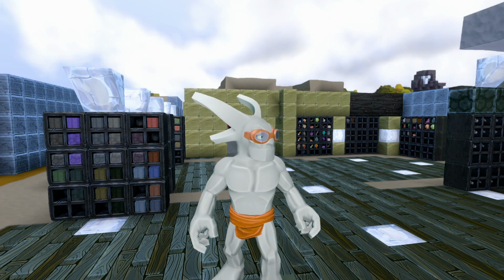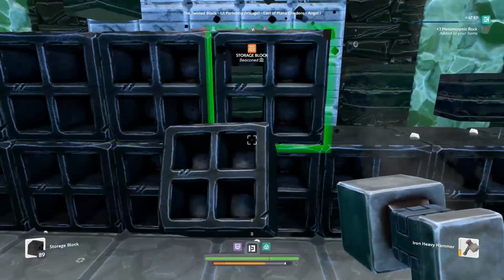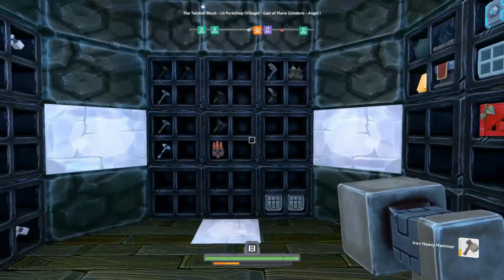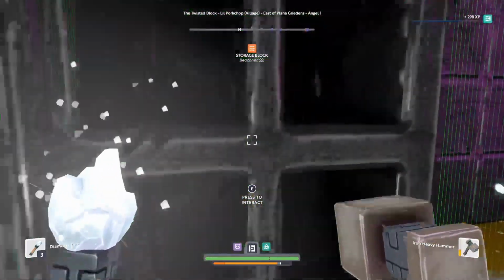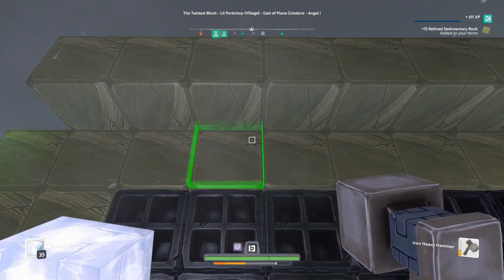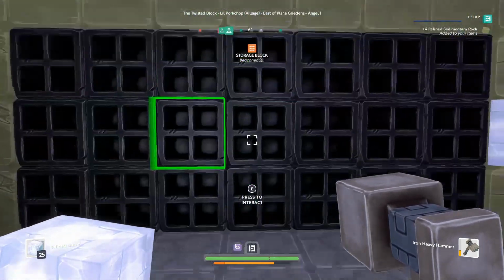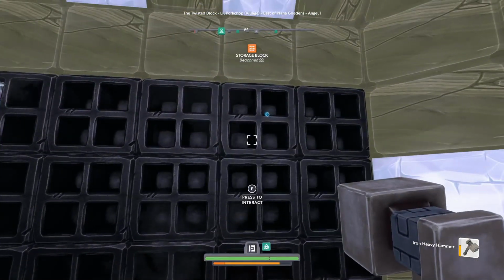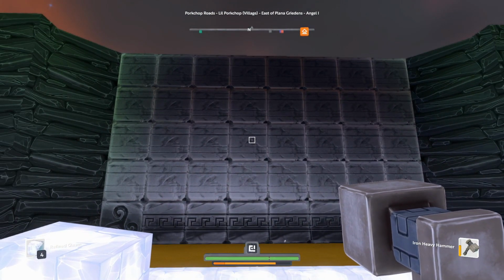Storage Room! | Boundless Let's Play Gameplay PC | S3 E11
Storage Room! - In this episode we finally get around to doing some building on our base. We haven't done much building yet this season so it was time to get some building done.

Boundless:

Explore a vast universe of connected worlds.
Build an empire with friends. Become Boundless.

Whether you are a seasoned hunter, a weathered explorer, a master builder, a shrewd trader or a natural born fighter, there is a place for you in the massive open-world sandbox universe of Boundless. Watch the sunrise on one world before hunting down epic Titans on another. Explore caverns on your own or build a city with your guild. Mine, trade or fight Protectors for resources and search for elusive Oort technology.

Build a shop and trade your treasures, create amazing sandbox contraptions, hunt for Titans, sell your services, claim land, see the worlds, open a Portal and expand your reach across the universe. Create your citizen, define your role, make your mark, become Boundless.